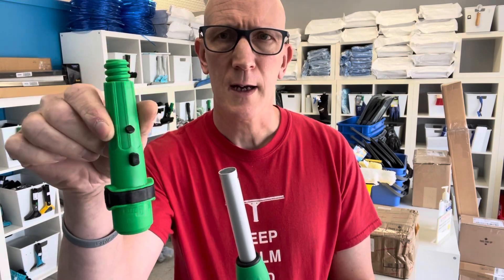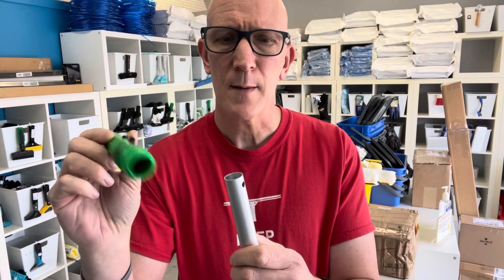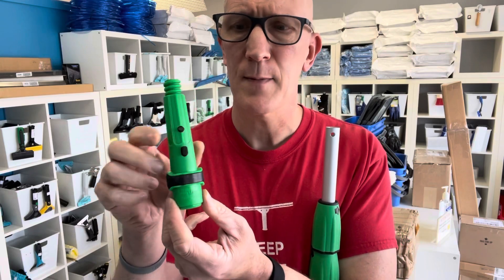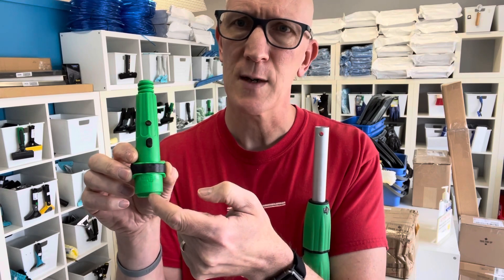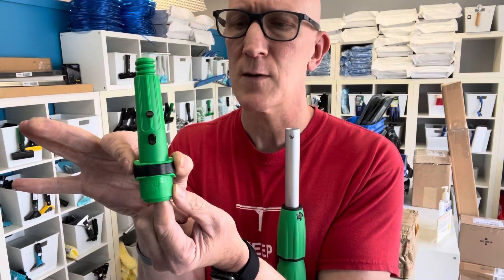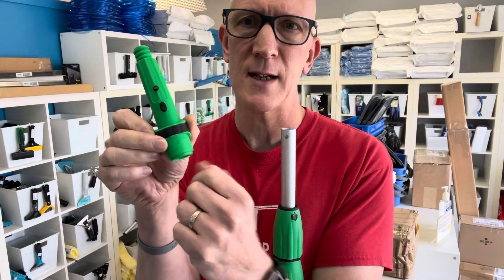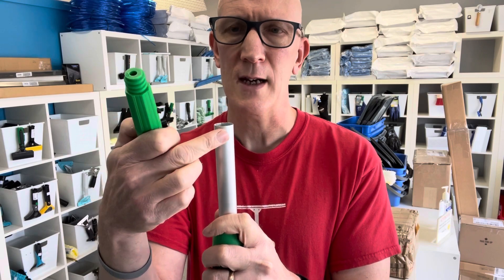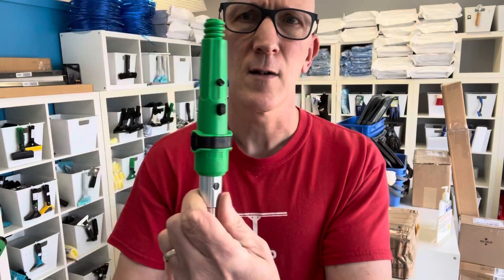Replacement Unger Pole Locking Cone Tip - How To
A quick guide on how to replace your Unger locking pole tip.

Unger window cleaning extension poles will last a life time if you treat them right as you'll always be able to get replacement parts. Note: this applies to the poles from major supply houses that the poles are aluminum with GREEN components. Optiloc and Teleplus. The blue plastic hardware poles from Home Depot of home owners consumer poles that are not serviceable.